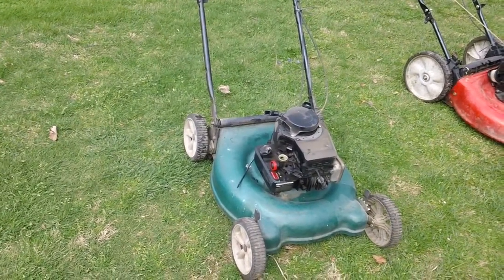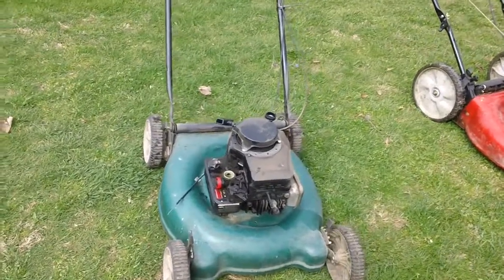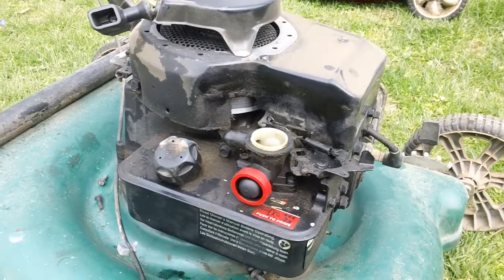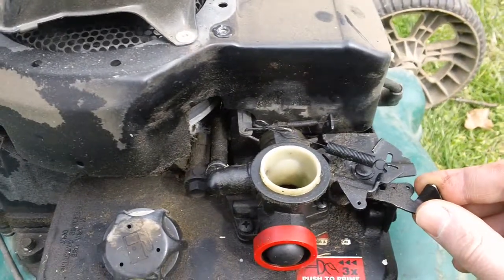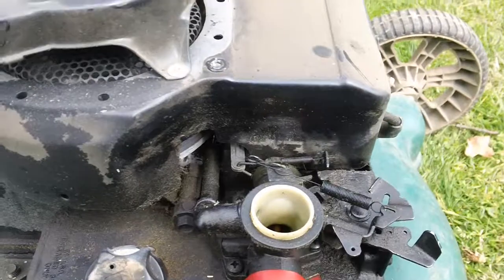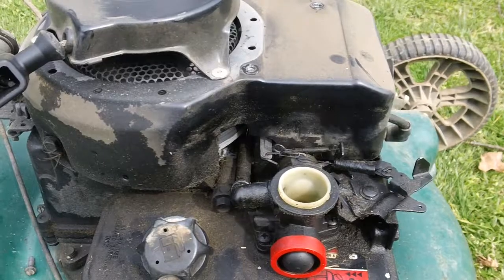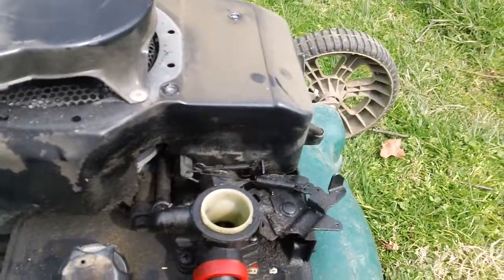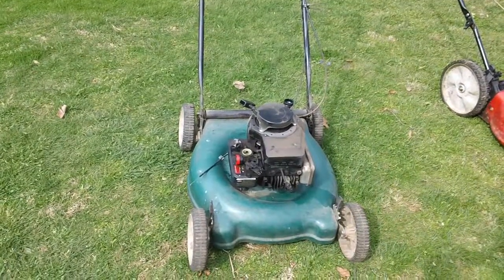Briggs engine governor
a subscriber of mine asked that i make this video showing the oem governor linkage/throttle factory default settings of a 3-3.5hp classic briggs flat head engine.  this engine is a 1998 with a manual throttle speed selector.  it has 2 gov. springs 1 primary and 1 secondary.